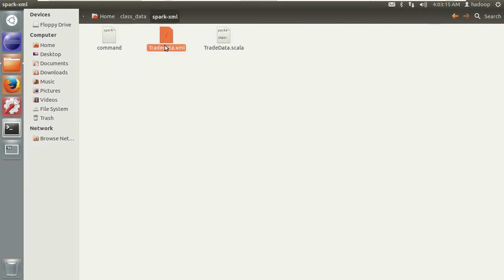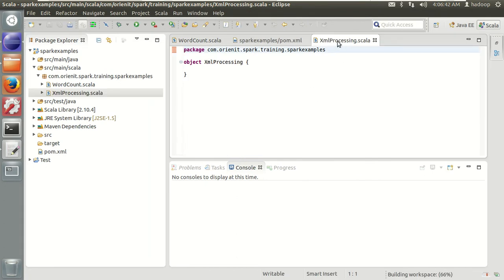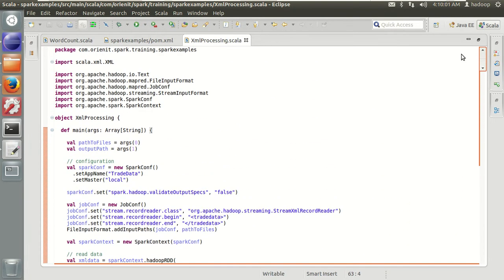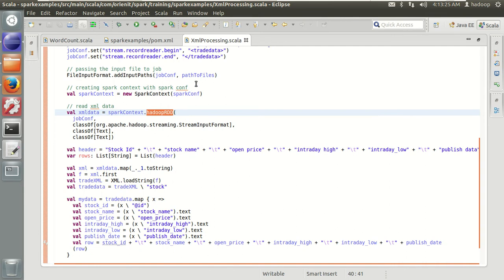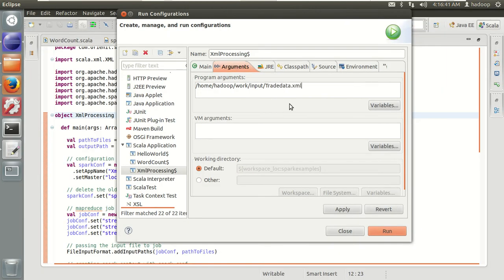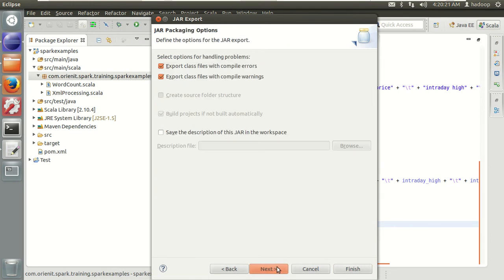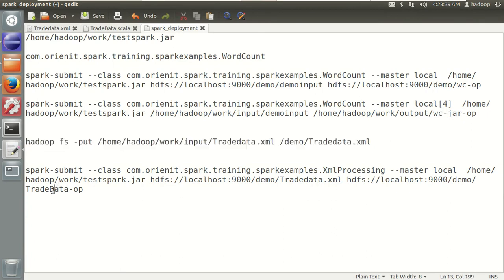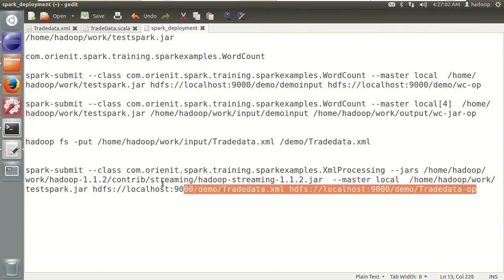XML Processing Using Spark, Reading the data from HDFS & Writing into HDFS